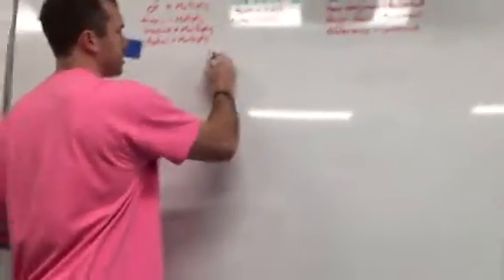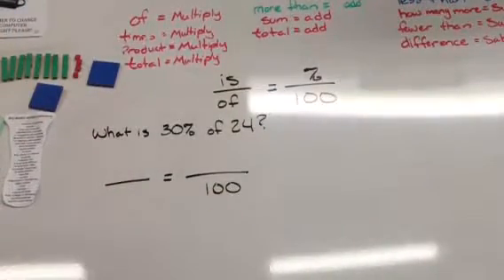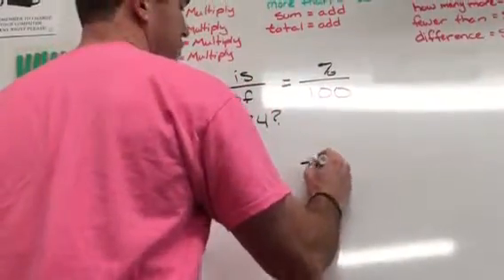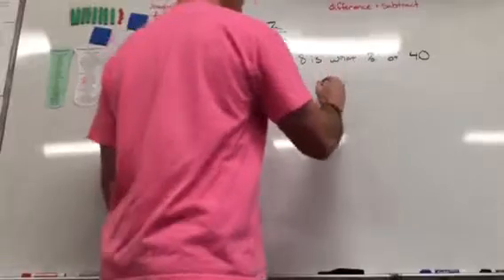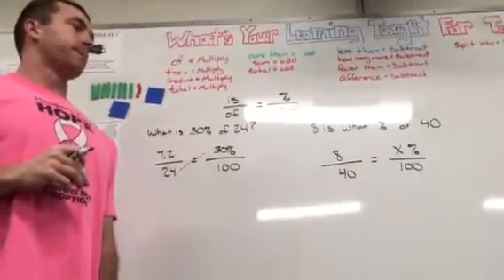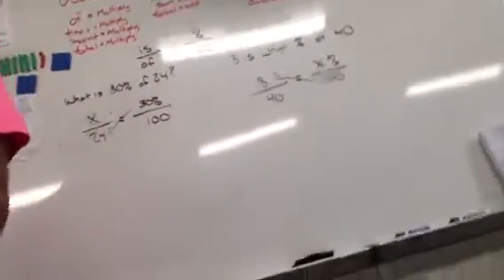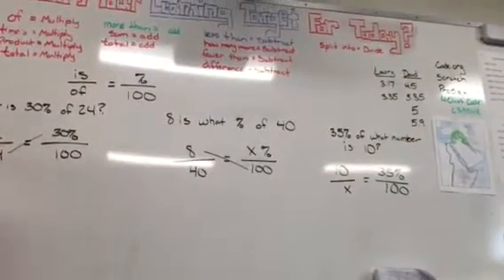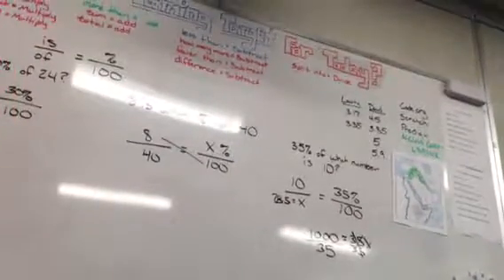Percents of Numbers (is over of)